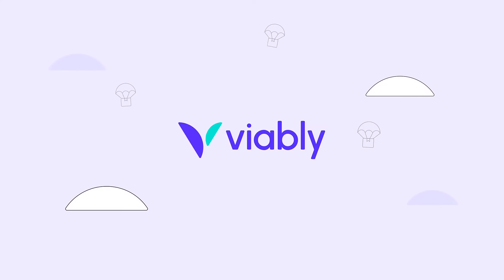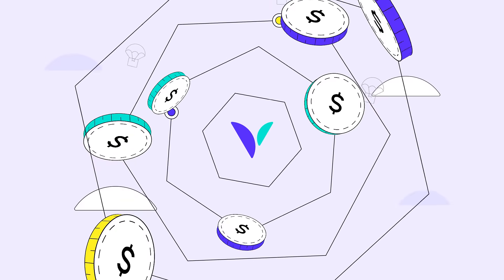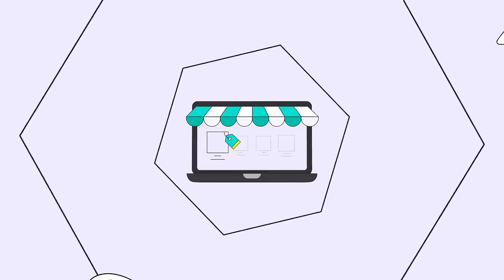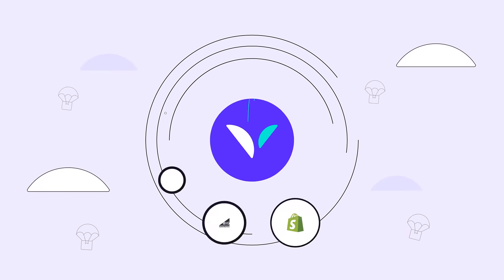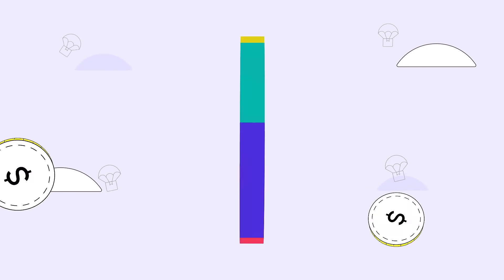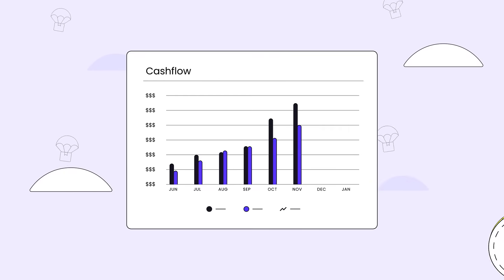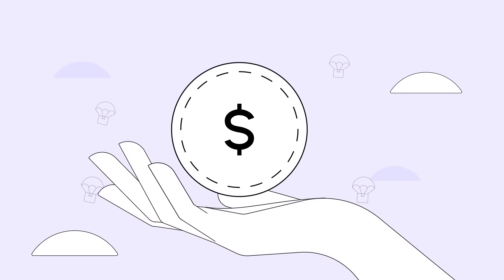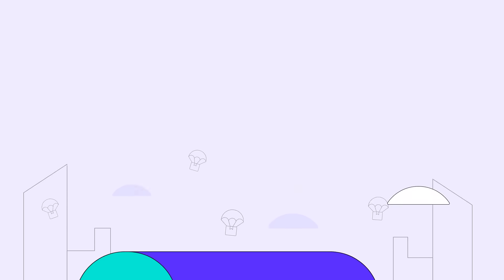Viably | Funding for Ecommerce Businesses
Get your ecommerce or Amazon business funded with Viably, the all-in-one funding, banking, and financial management app for ecommerce.

Cash flow issues prevent thousands of online sellers from growing their business. You need more inventory, more marketing campaigns, and new product launches, but you're always waiting for sales to hit your account. With Viably, the wait is over.

Get funded within 24 hours to keep your ecommerce momentum going. Use Viably's free banking and cash flow tools to manage ecommerce finances all from one app.